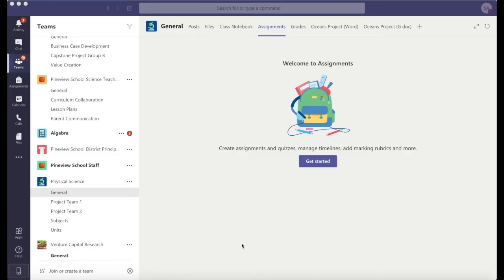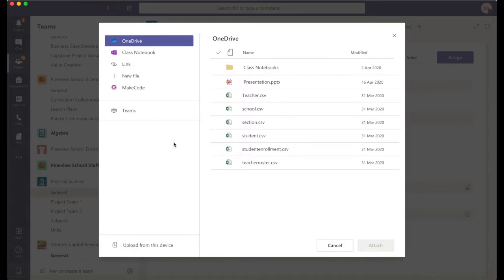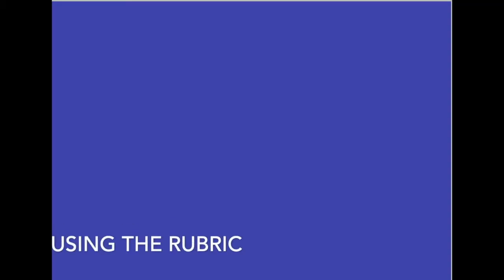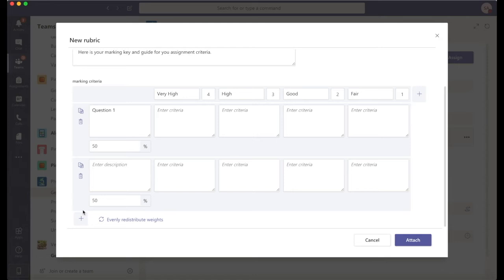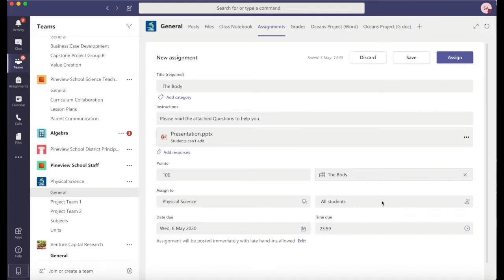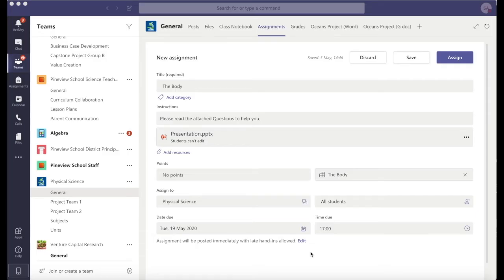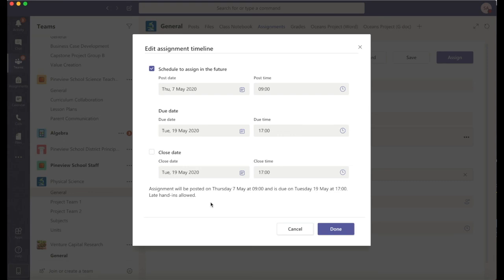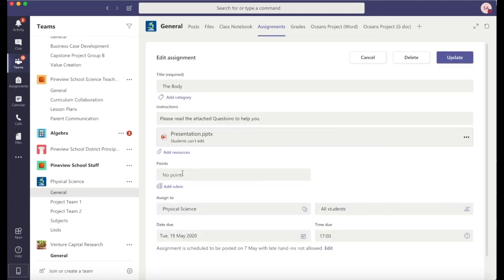Setting up An Assignment in Teams, Rubrics and Setting Close Dates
Learn how to Set-up, Schedule and Edit an Assignment within Microsoft Teams. How to add and edit a Rubric in your Assignment to help with the marking process and How to Set a Close Date so students all hand their work in on time...fingers crossed!